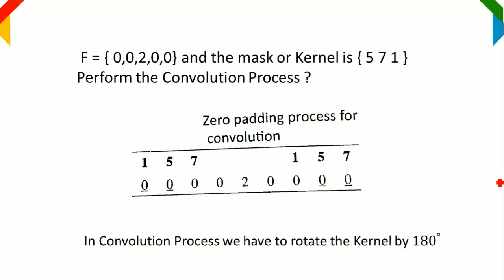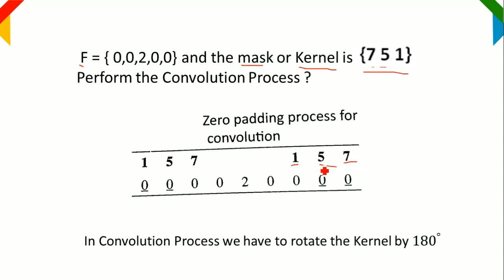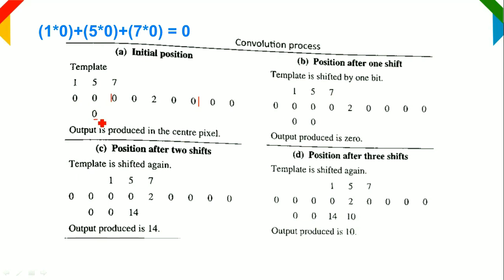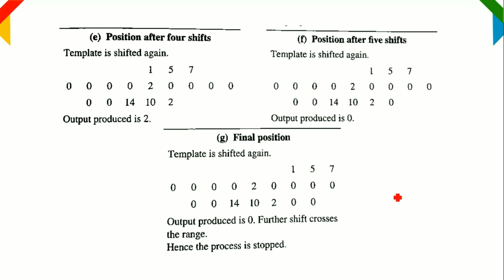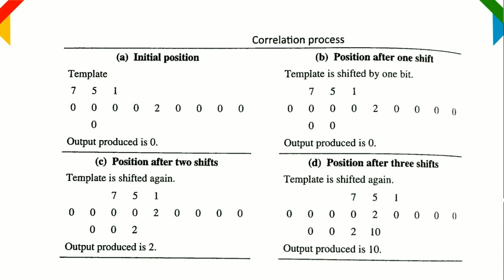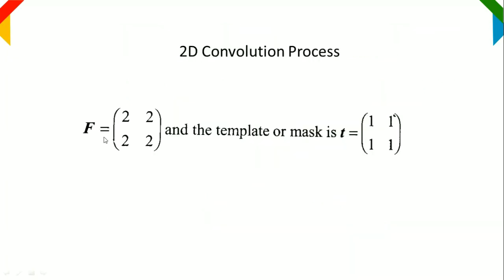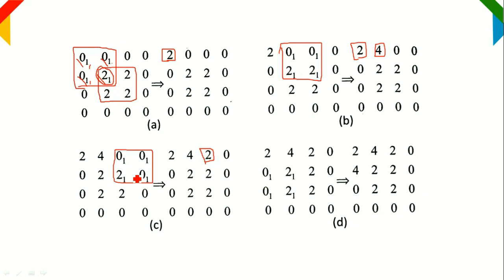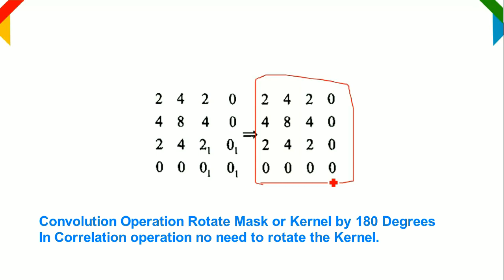Convolution and Correlation | 1D and 2D Images | Digital Image Processing